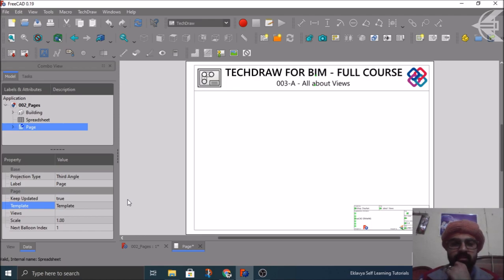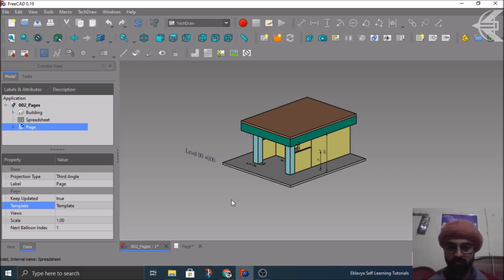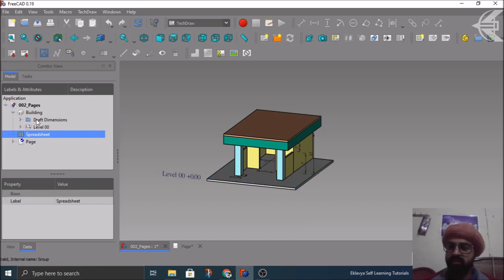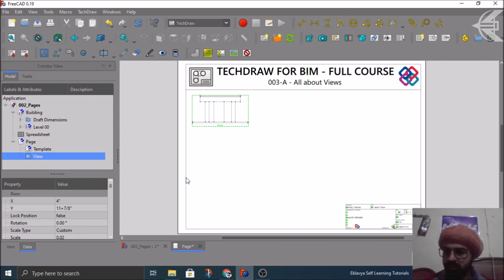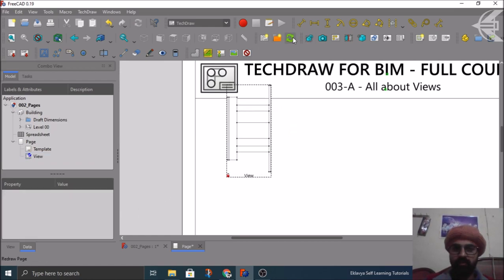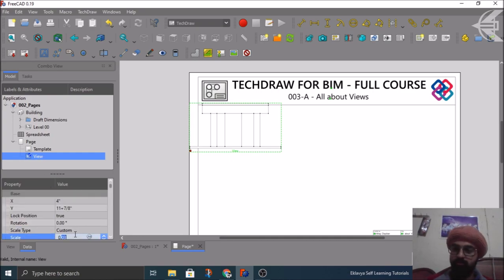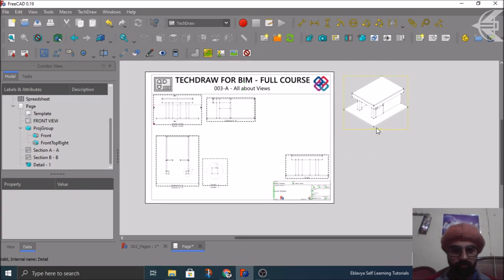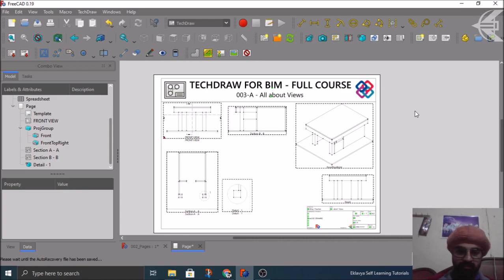003-A - All about Views | TechDraw for BIM in FreeCAD | Full Course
This tutorial provides a detailed demonstration of different kinds of views placement in TechDraw workbench of FreeCAD. Subtopics covered are as follows:
Insert View,
Insert Active View,
Insert Projection Group,
Insert Section View,
Insert Detail View

FreeCAD version used in this tutorial is 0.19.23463 build.